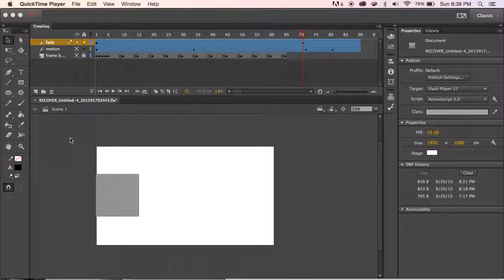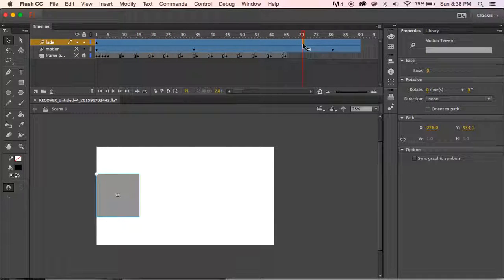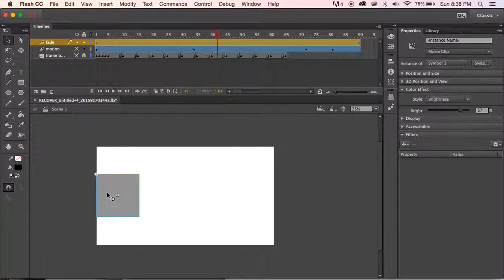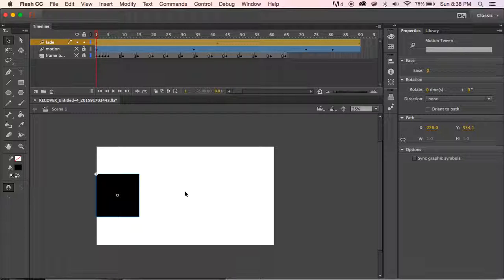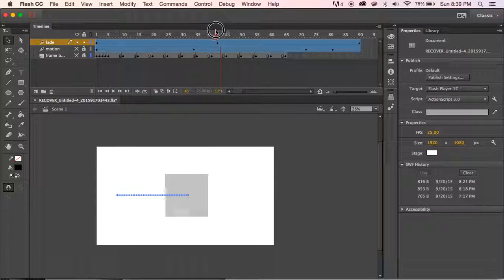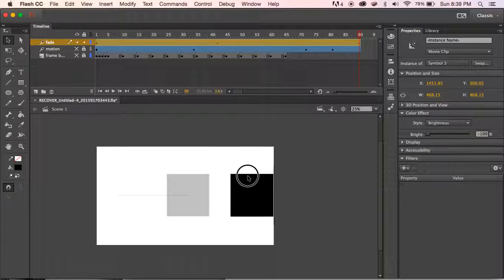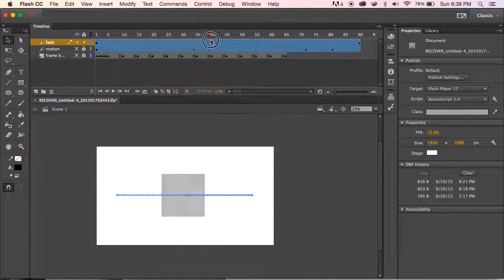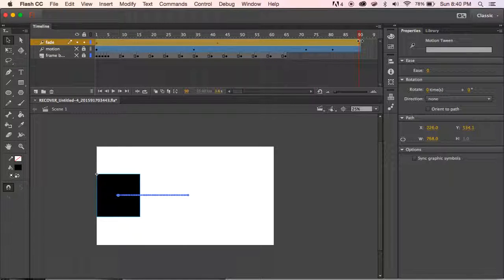Motion Tween 04 Fade AND Move